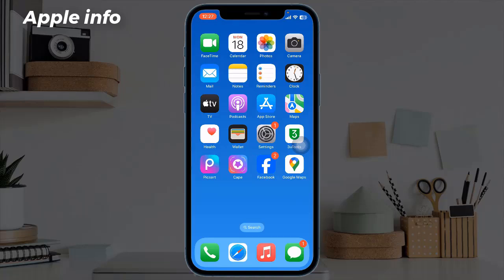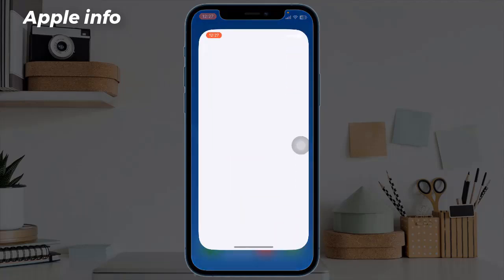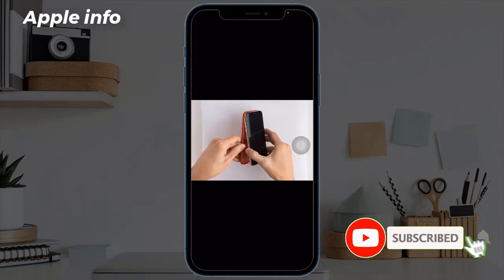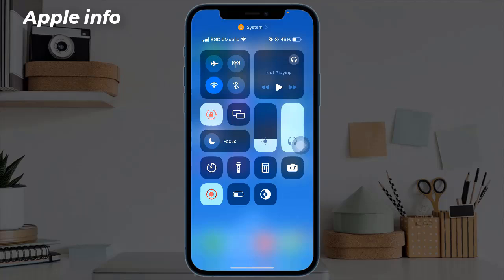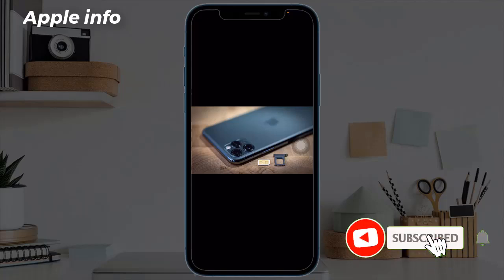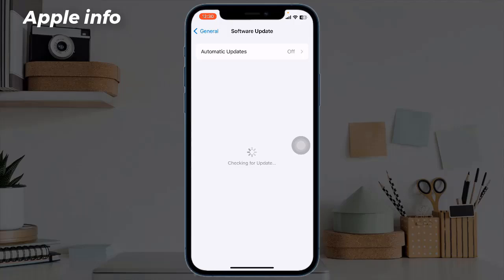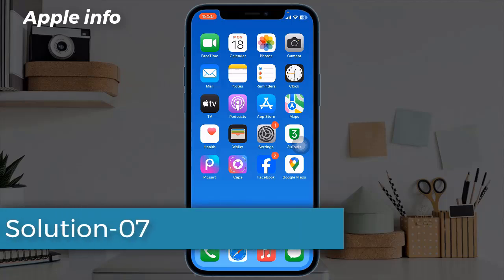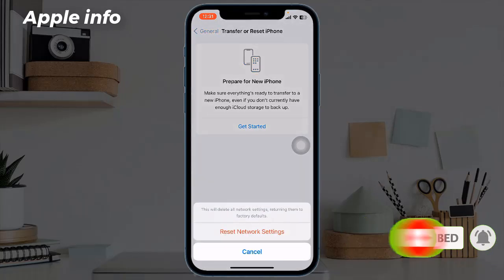iPhone Low Network Problem | How to Boost Network Signal on iphone | How to fix Low Signal on iPhone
How to Boost iPhone Signal (Service)!
9 Hacks To Boost Your Cell Phone Signal
iPhone Low Network Problem | How To Boost Network Signal On iPhone
How To Increase Internet Speed In iPhone | How To Increase Network Speed In iPhone
iPhone Network problem - Solution || How to BOOST iPhone Signal (service)
How to Boost Cell Phone Signal on iPhone
How To Boost iPhone Signal